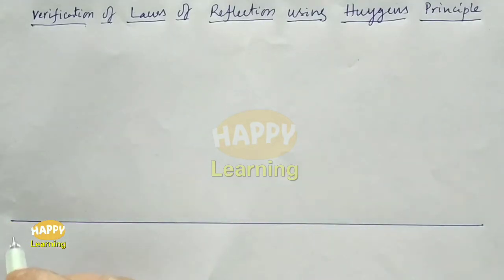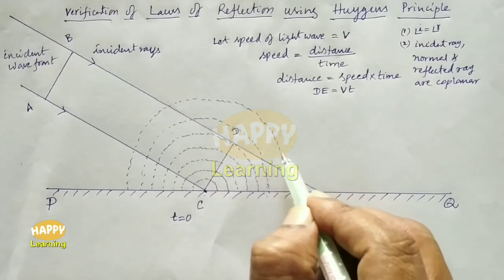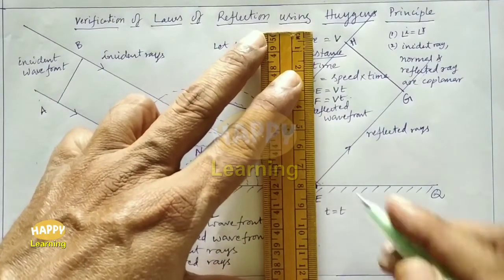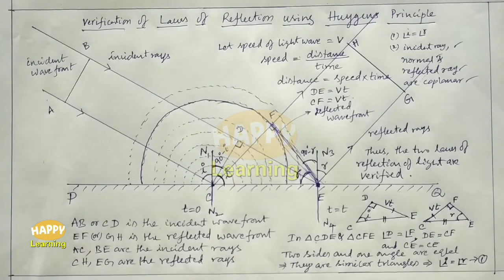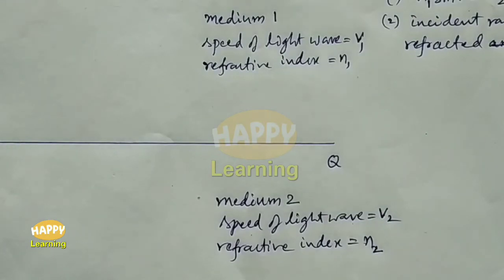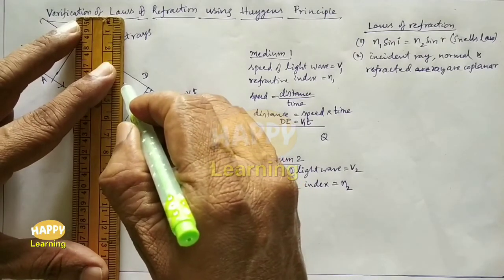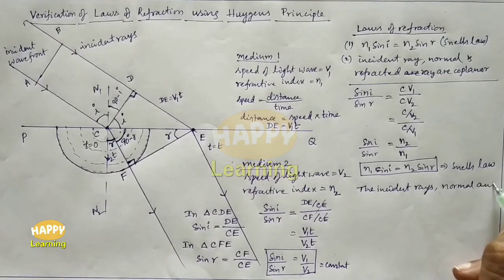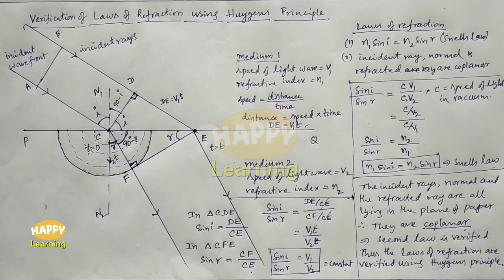Wave Optics - Lecture - 2/HAPPY Learning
This video covers the clear explanation for the verification of Laws of reflection and refraction of light using Huygens Principle.